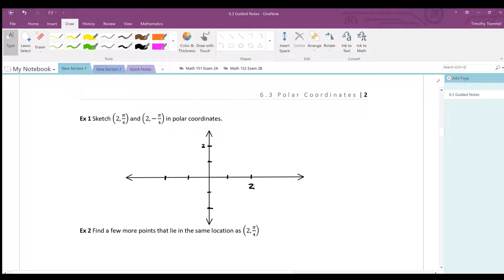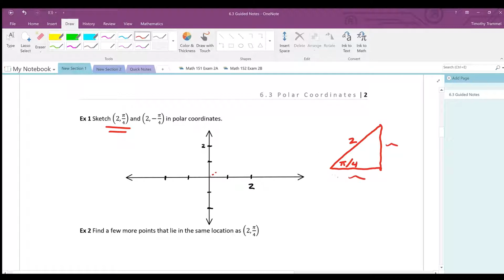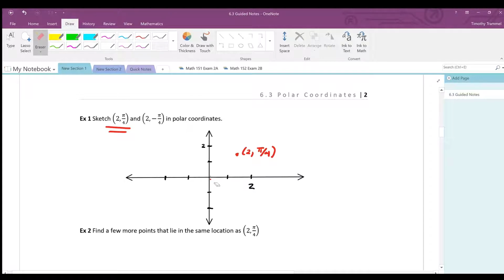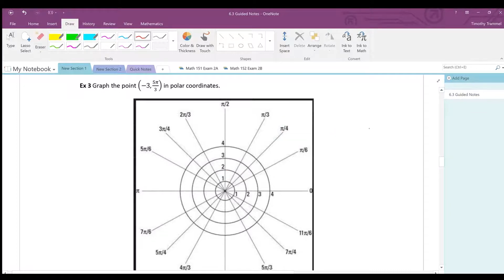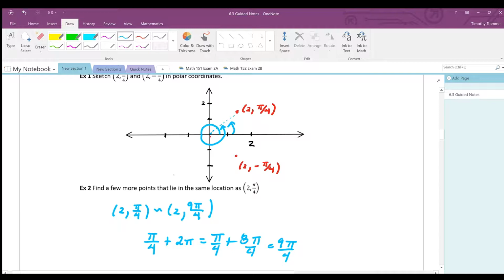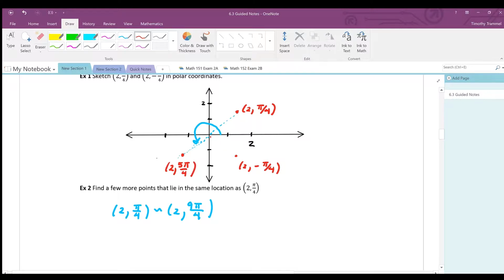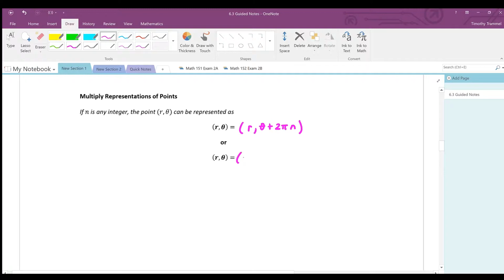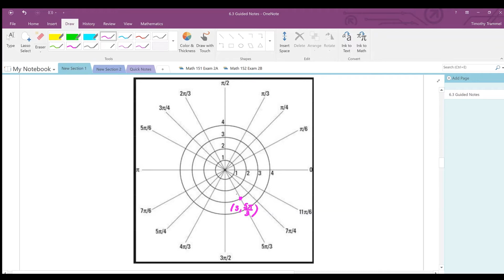6.3 Part 2